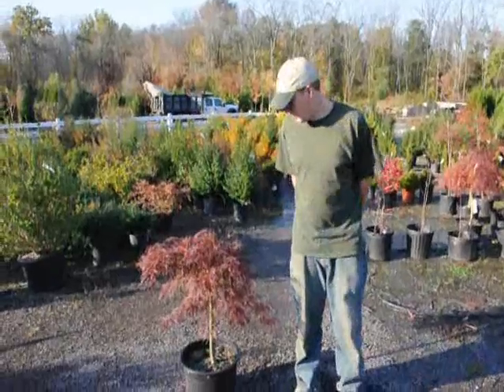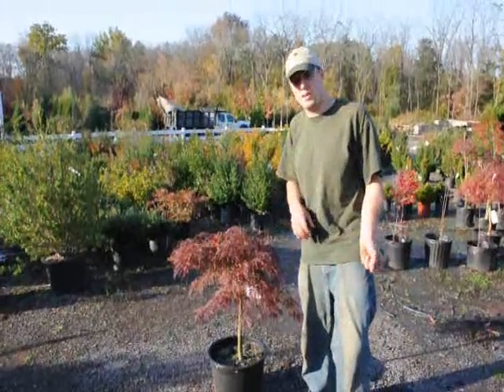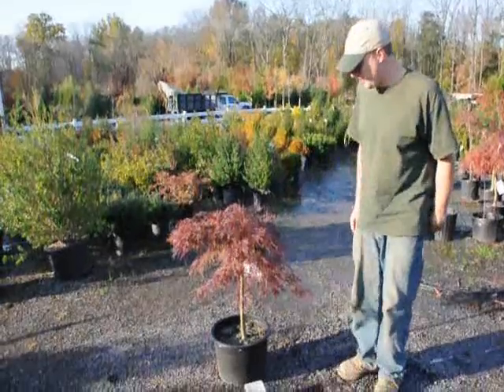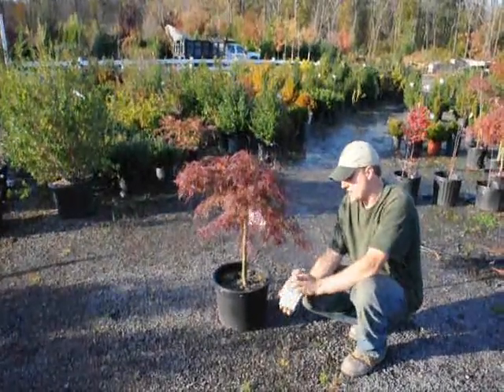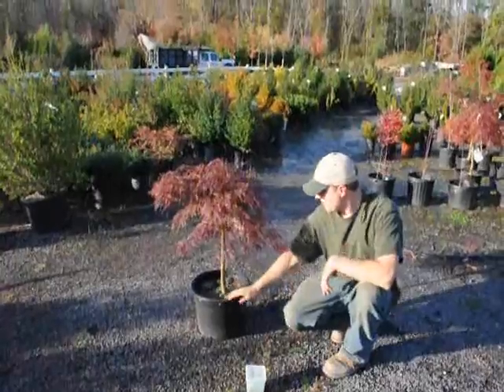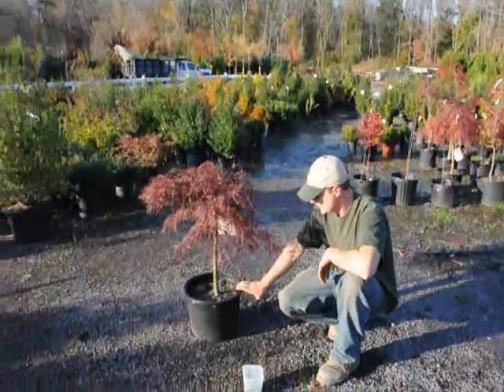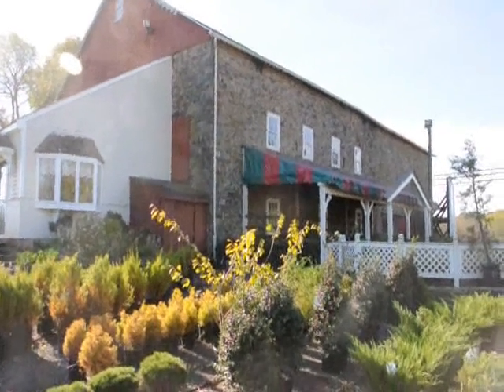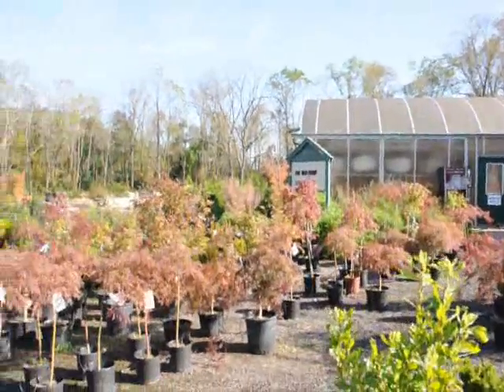Tending your Crimson Queen Maples in North Jersey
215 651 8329 ... Atropurpureum (Red Japanese Maple) - Palmatum. Purple-bronze/green leaves, fades to green in summer.  Good fall color.
Bloodgood - Palmatum. Vigorous, upright form; foliage maintains red throughout summer; scarlet in fall; most popular of red-leafed varieties and readily available.
Boskoop Glory - Palmatum. Red variety, upright to 20 - 25 feet. Holds color well. Purple/red with green in fall.
Burgundy Lace - Matsumurae. Upright growth to about 20 feet; more finely cut leaves than Atropurpureum; burgundy red foliage; good fall color.
Butterfly (Kocho nishiki) - Matsumurae. Small tree to 16 feet; strikingly beautiful variegated leaves with white outline.  One of best variegated varieties.
Chishio - Palmatum. Crimson red spring foliage turning green in summer; orange/red in fall; slow grower; to about 12 feet.
Crimson Queen - Dissectum. Most popular red dissectum variety; finely cut red leaves hold color throughout growing season; strongly cascading/weeping form so best if grafted high.
Ever Red (Dissectum Nigrum) - Small mounding form; weeping branches; finely divided leaves; new growth silver grey quickly turning